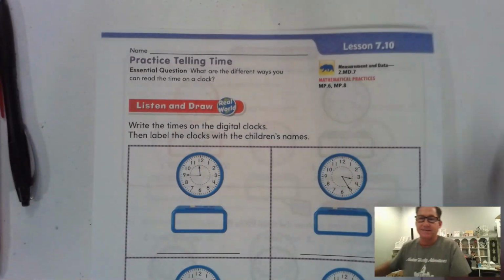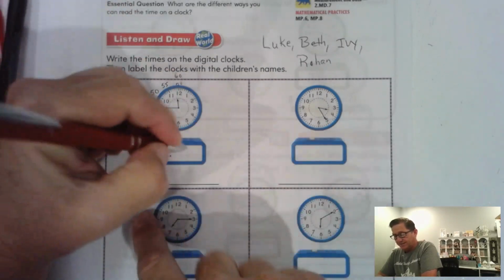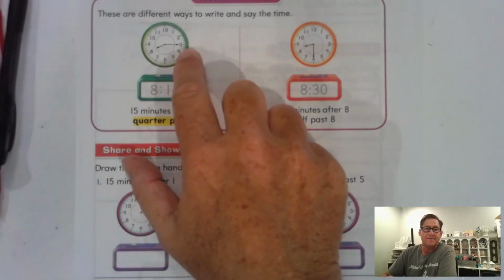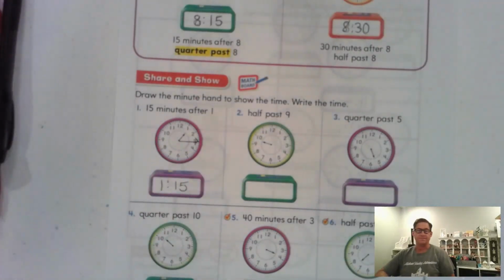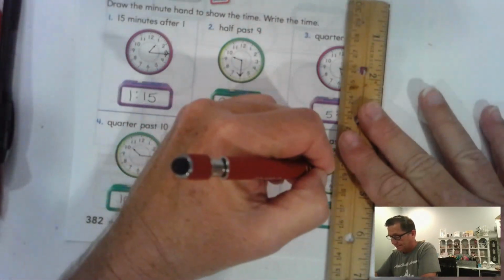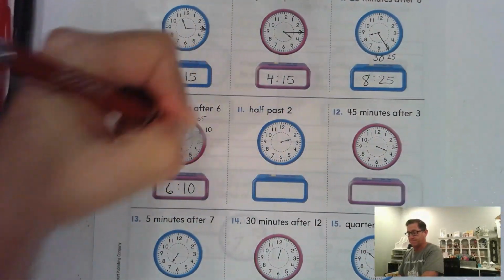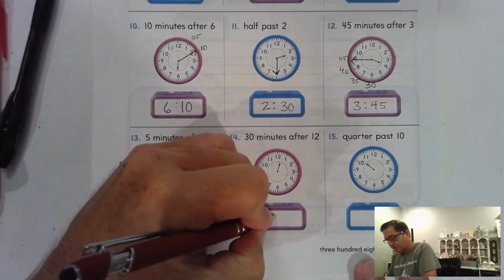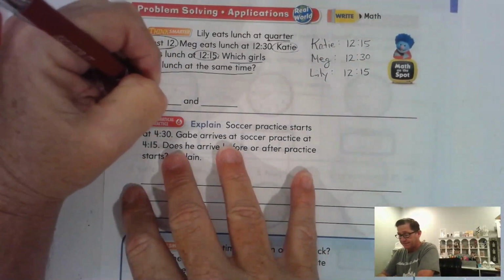2nd Grade GO Math Lesson 7.10 Practice Telling Time pages 381-384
This video covers Lesson  7.10 Practice Telling Time on pages 381-384 of the 2nd Grade GO Math textbook.